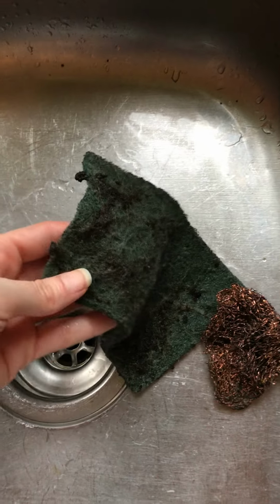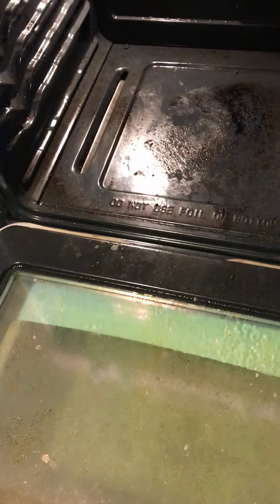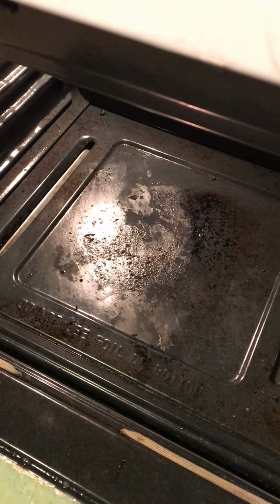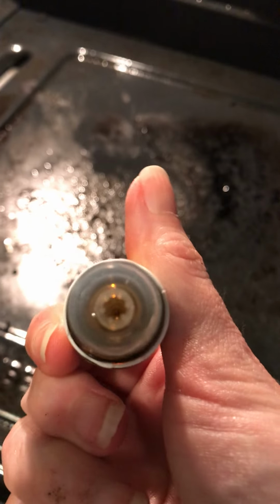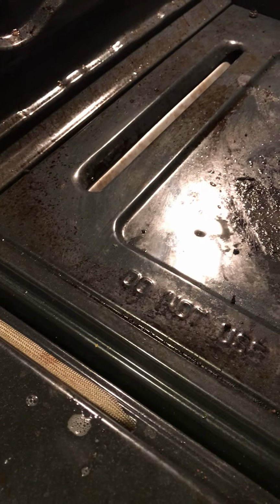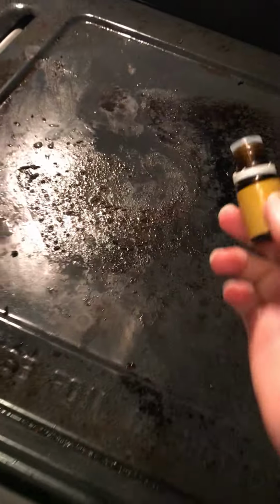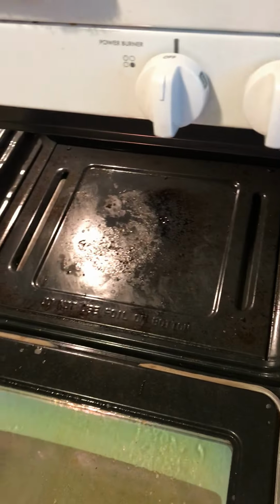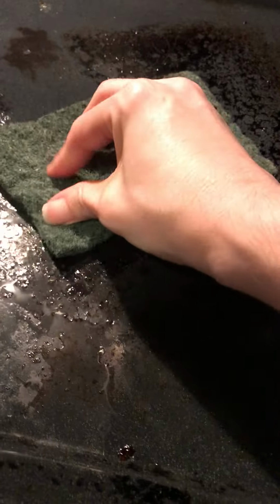A Day In The Life Of An Oiler - Oven Cleaning - Episode #24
8/29/20 - In this episode, I talk about what chemical free and healthy items I am cleaning the oily grease out and off of my stove and oven. I love how I don't have to wear gloves, or open up any windows to keep myself safe. I also love how when using these items I am also boosting my immune system and helping to support it verses harming it with chemical fumes and ingredients. I am also super excited that I can use it around my pets and children of all ages as it is not filled with harmful chemicals that would cause them more issues if they came into contact with these healthy alternatives.